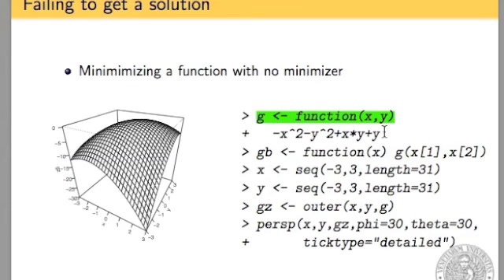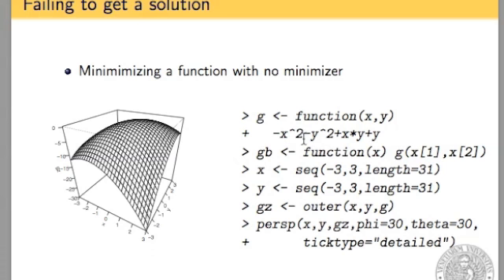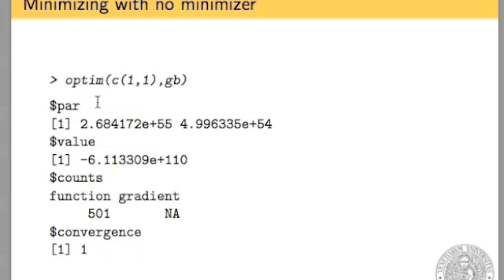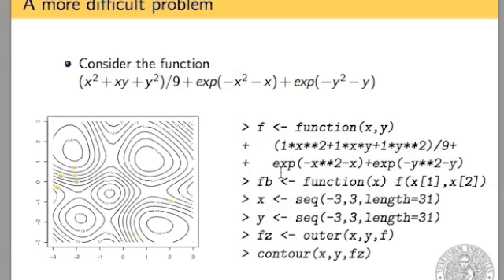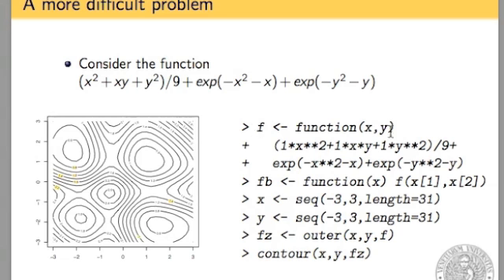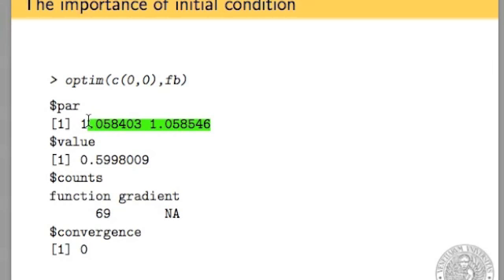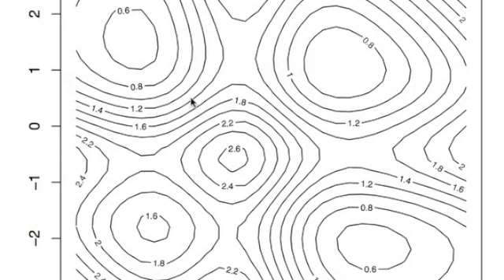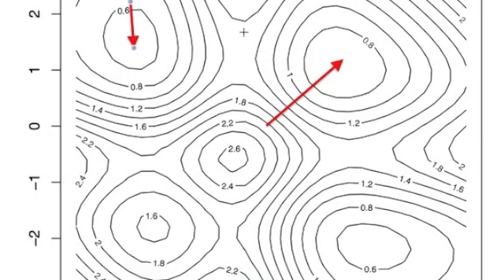Comptools 2013 - Flipped lecture Optimization 2-dim part B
Optimization: some more challenging examples with no solution and multipe minima.